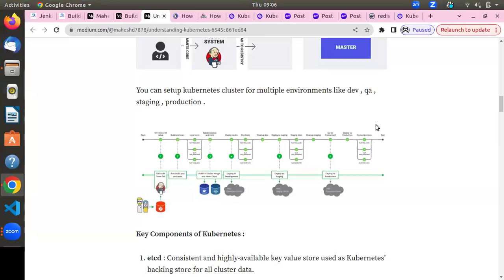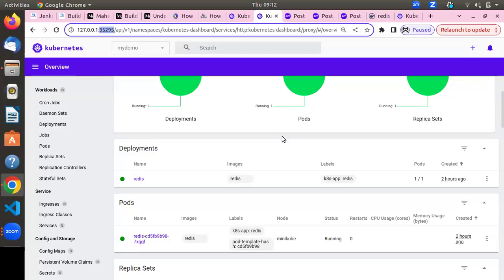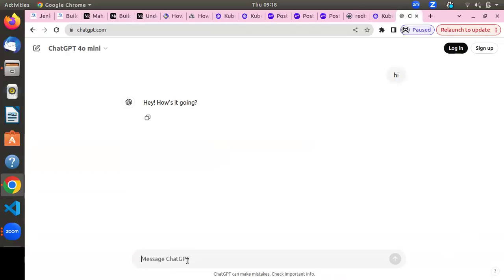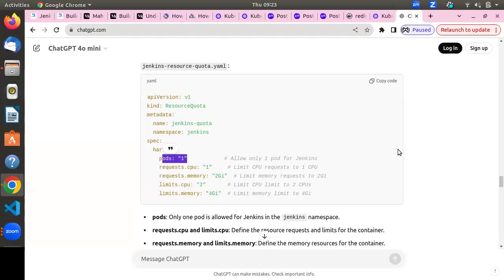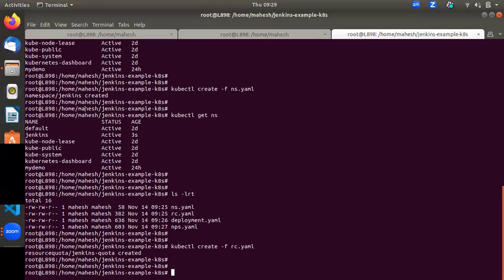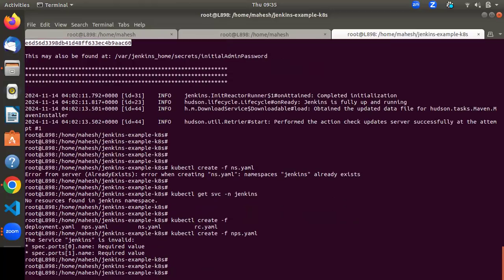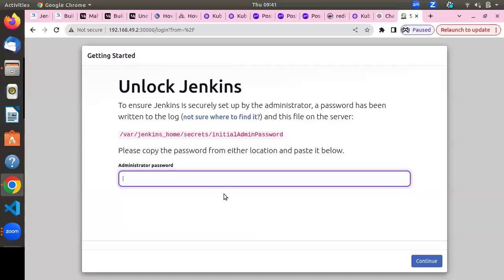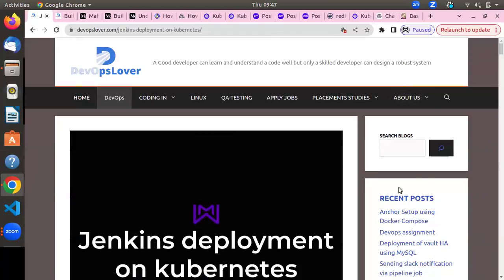Day 35 | Kubernetes zero to hero | The complete Guide for Kubernetes | Live Demo